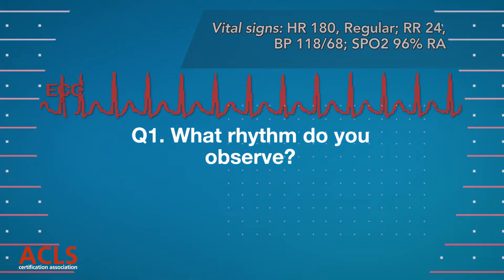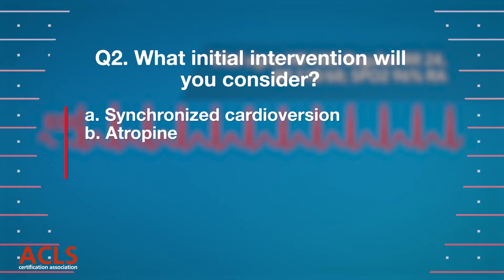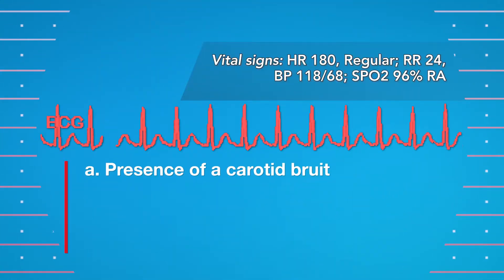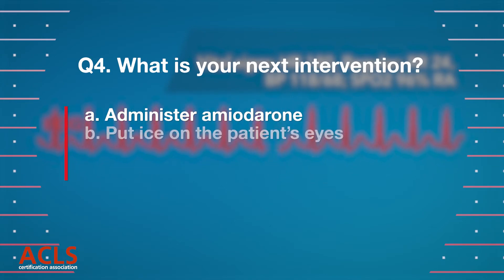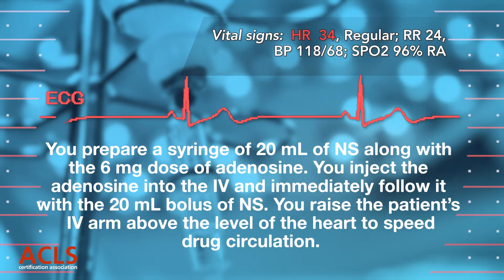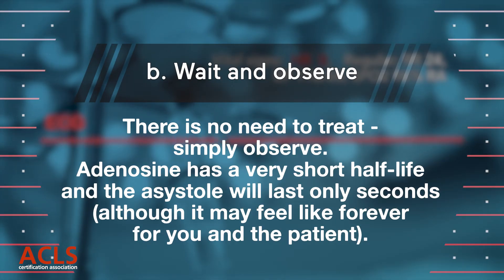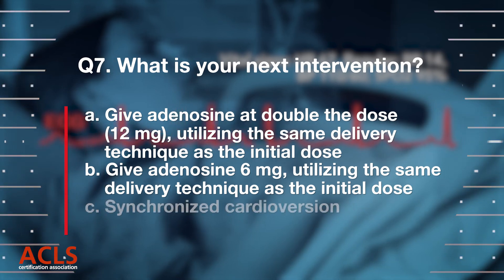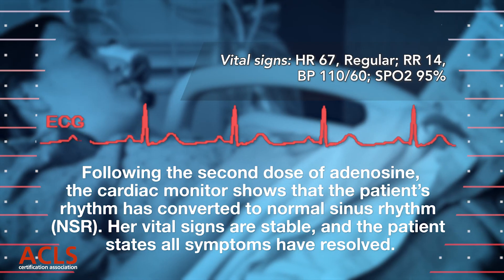ACLS Megacode Scenario 1 | ACLS Certification Association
Welcome to the "Megacode Series" by ACLS Certification Association. The megacode scenarios are intended to test your ability to put your algorithm knowledge to work. For each megacode simulator, there will be a scenario and you will have to identify rhythms, prescribe treatments, and recommend the next steps to properly provide optimal care for the patient. Rationales are included with the correct answers to support each clinical decision. This megacode simulator is up-to-date with the latest AHA (American Heart Association), ECC, and ILCOR guidelines.

🩺 Scenario Highlights (⚠️WARNING⚠️: might contain some answer clues/spoilers):
◾ This scenario demonstrates how to manage a stable patient with supraventricular tachycardia (SVT) using current ACLS guidelines.
◾ After vagal maneuvers fail to convert SVT, adenosine is the recommended first-line medication.
◾ Adenosine can cause a transient asystole and uncomfortable side effects, but these are typically brief and self-resolve.
◾ If the initial 6 mg dose does not restore normal sinus rhythm, a second 12 mg dose is indicated before considering other measures.

We will be offering an entire free series of practice megacode simulators covering ACLS, PALS, Neonatal, and BLS scenarios - all up-to-date with the latest AHA / ILCOR guidelines and peer-reviewed by the ACA Medical Review Board for clinical accuracy.

Chapters
00:00 – Introduction to ACLS Megacode 1
00:15 – Initial Assessment and Scene Safety
00:45 – Checking Pulse and Breathing
01:10 – Starting High-Quality CPR
02:00 – Attaching AED and Analyzing Rhythm
02:40 – Delivering Shock and Continuing CPR
03:20 – Administering Epinephrine
04:20 – Reassessing Patient and Rhythm
05:00 – Administering Amiodarone
06:00 – Final Actions and Scenario Wrap-Up